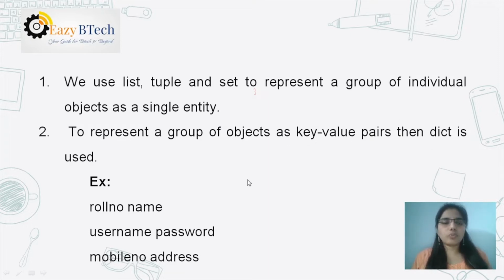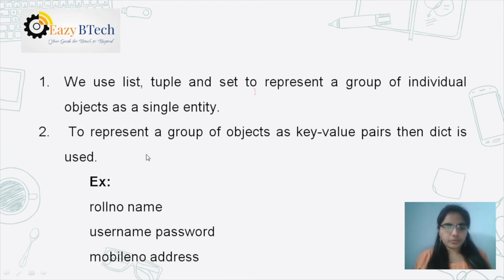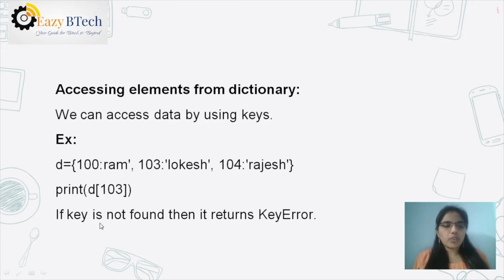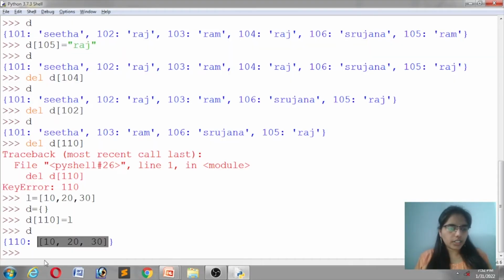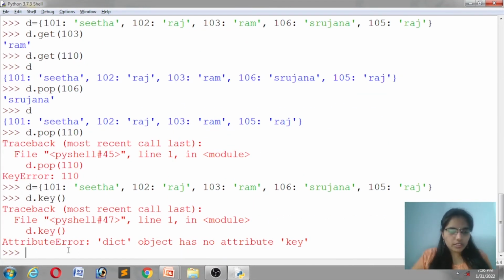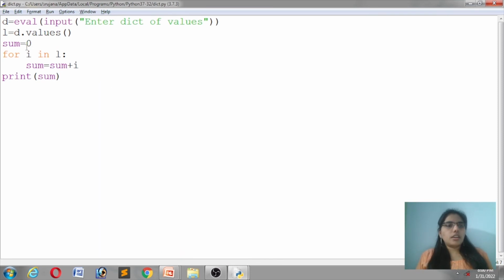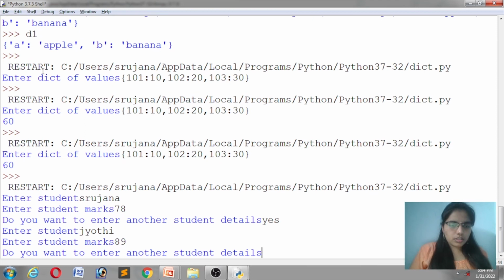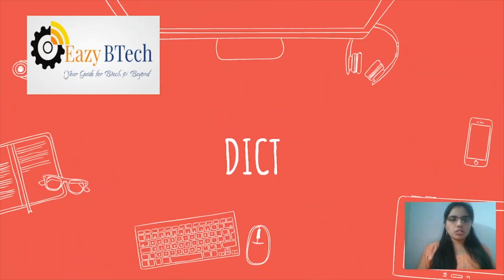InfyTQ Series from Eazy Btech || Python | Dict || Lecture-18